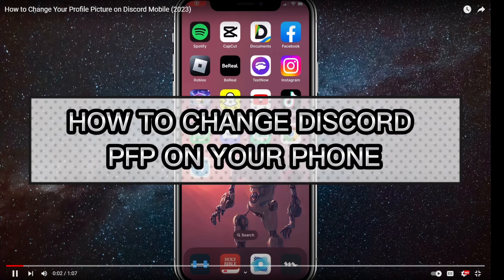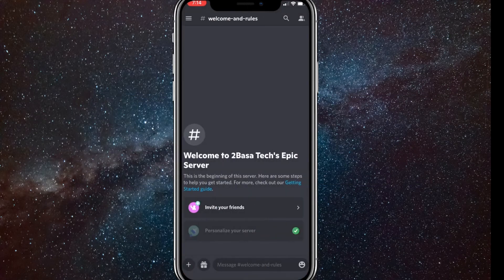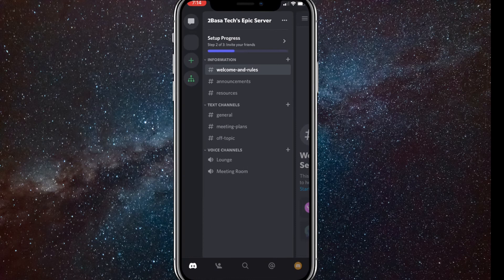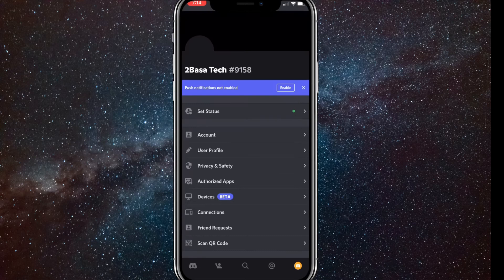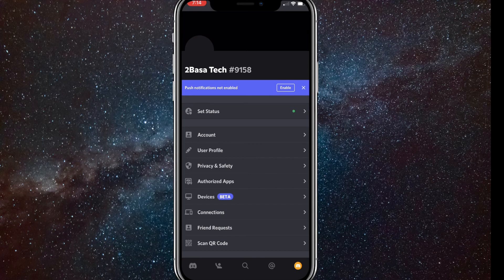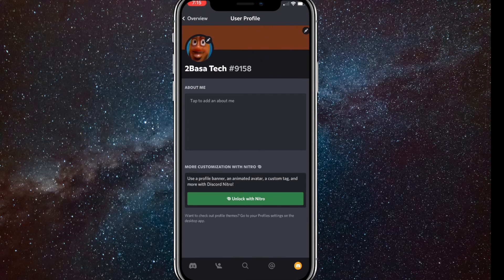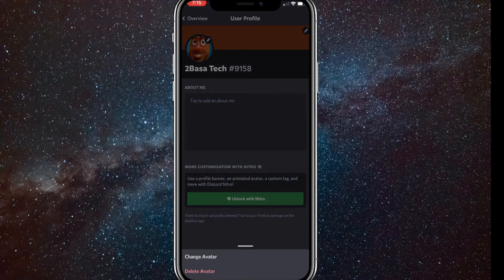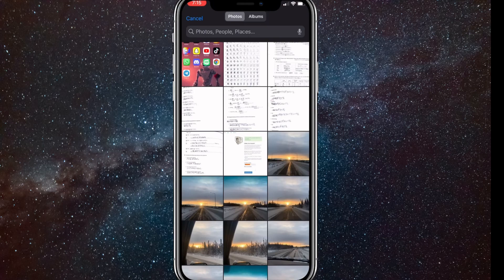How do you Change Your Profile Picture on Discord Mobile 2024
“Explore the world of Discord and learn how to leverage its features to enhance your online interactions. This guide will walk you through various functionalities, from basic navigation to advanced features like hosting virtual events. discord onlineinteraction virtualcommunity stayconnected”